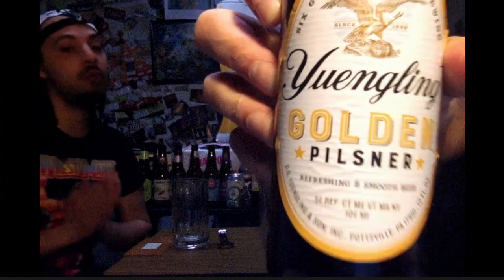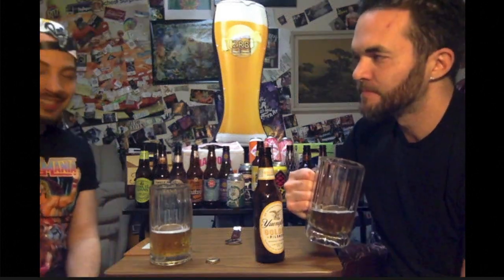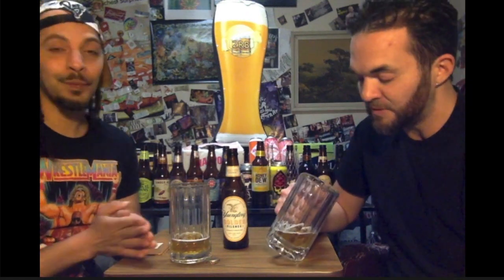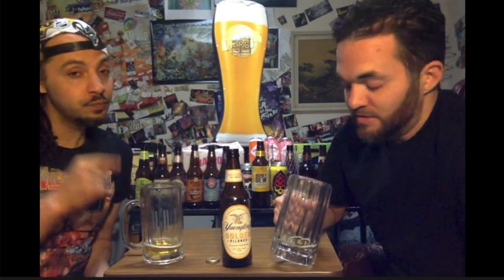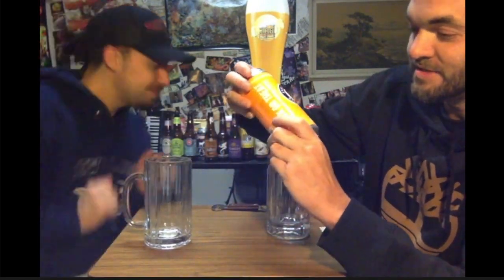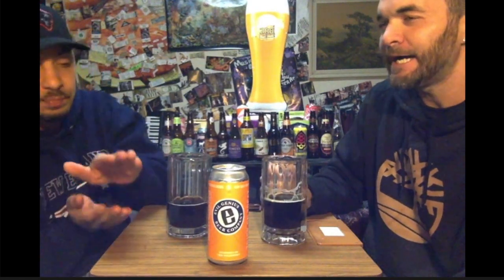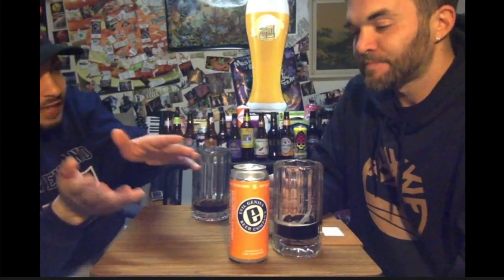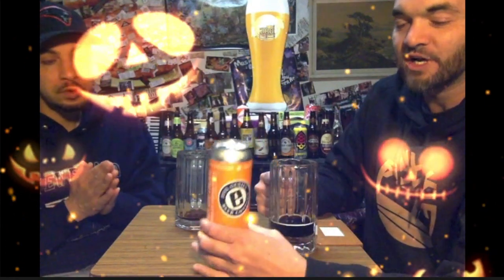Two Random Beers - Yuengling Golden Pilsner & Evil Genius Trick or Treat Beer Review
Episode 48 "Gold Pumpkins" Yuengling Golden Pilsner & Evil Genius Trick or Treat Chocolate Pumpkin Porter  Beer Review

Please Drink Responsibly. Cheers!

25% of the population suffer from NAFLD. Making this a vast market. And there are no medications for this disease - just lifestyle changes. Works with weight loss, diabetes, and the elderly.